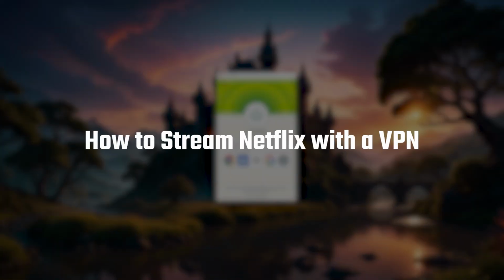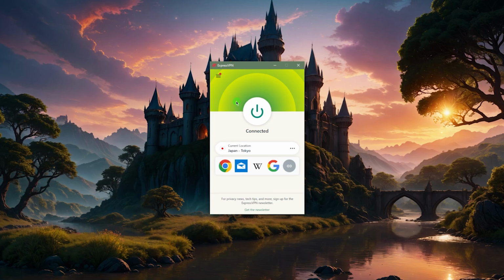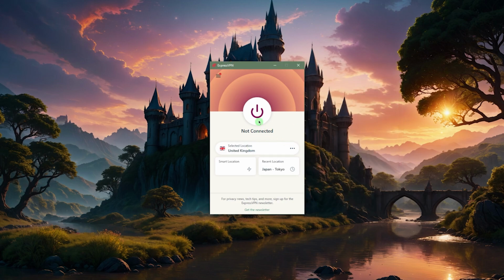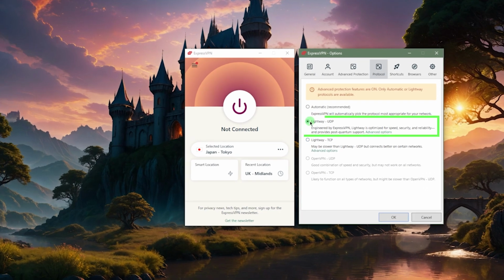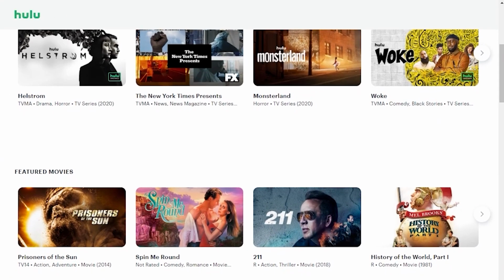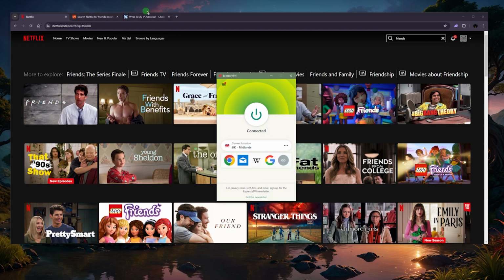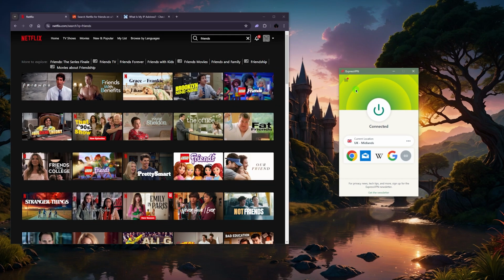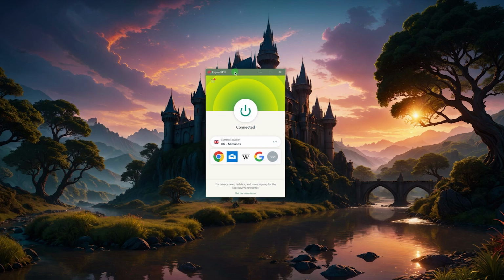How to Watch Netflix with VPN in a Different Country or Region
Introduction to VPNs for Streaming

In today's video, we delve into how VPNs can help you overcome geographic restrictions on streaming platforms like Netflix. VPNs act as secure tunnels for internet connections, ensuring privacy and anonymity online.

To access content from different regions, you can connect to servers in corresponding countries using VPNs like ExpressVPN or NordVPN. These VPNs make your IP address appear as if you're browsing from that location, granting access to specific streaming libraries.

Choosing the Right VPN and Subscription Plan

When selecting a VPN, personal preference plays a significant role. While ExpressVPN offers broader content access, NordVPN may suffice for users with specific streaming preferences. Additionally, opting for yearly subscription plans often yields substantial discounts, making them cost-effective for long-term VPN users.

Hope you enjoyed my How to Watch Netflix with VPN in a Different Country or Region Video.